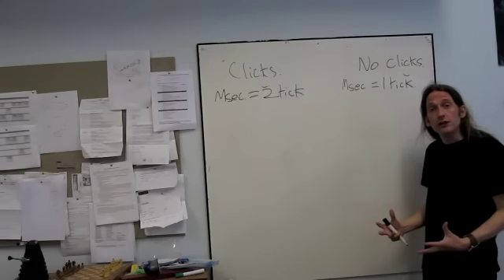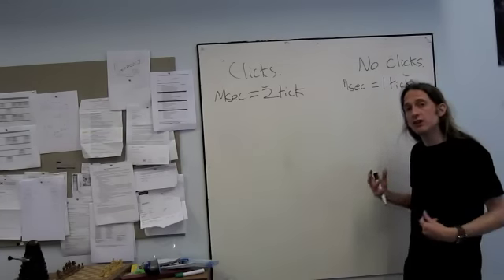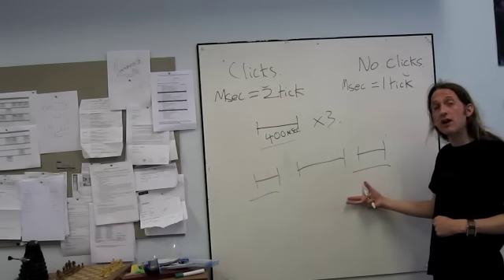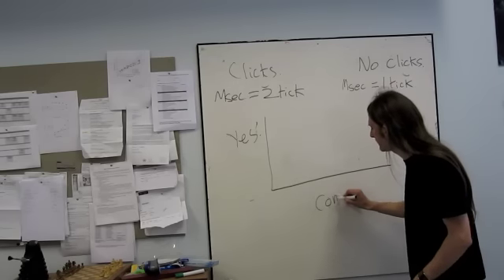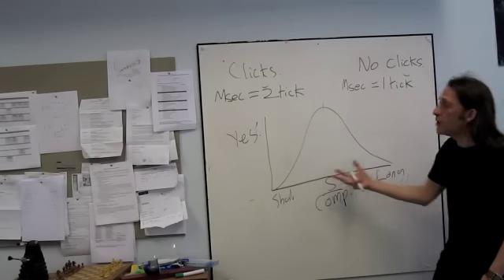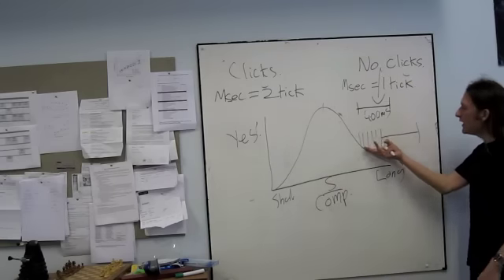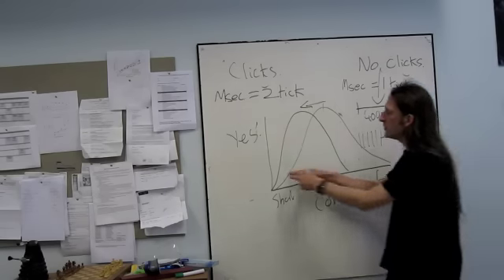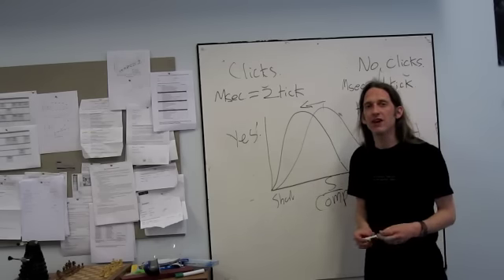Time Perception Webcast 1 Part 2: The State Change Problem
In todays tutorial I discuss the problem of state change when trying to examine clock speed manipulations.

Recorded 14th May 2010, University of Manchester, School of Psychological Sciences.